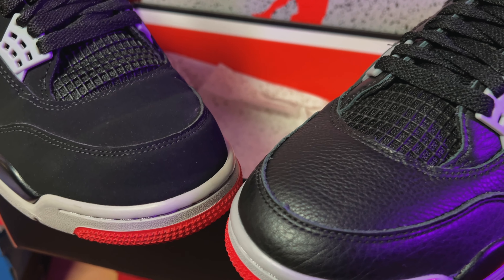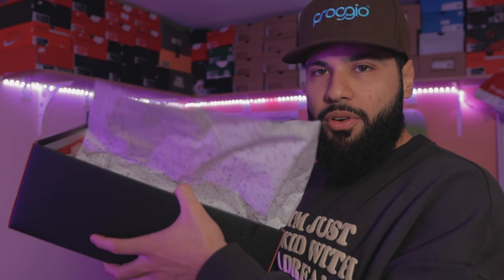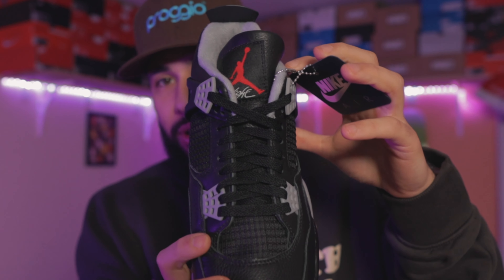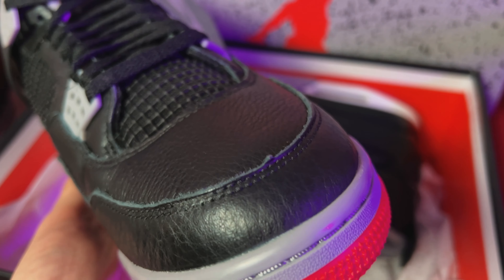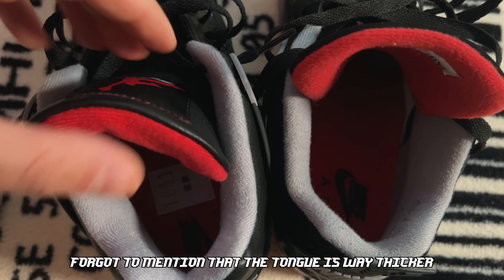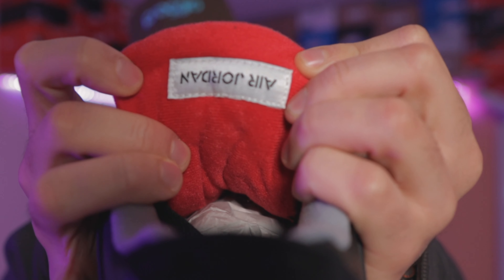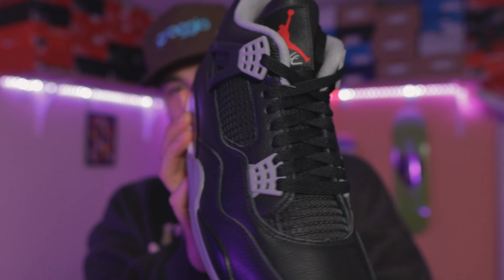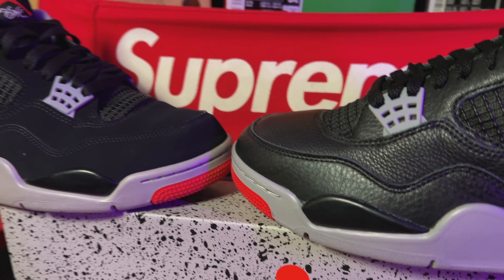Nike Sent Me Used Jordan 4 Bred Reimagined - Unboxing/On-Feet!!! *Bred 2019 Comparison*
Comparing AJ4 Bred 2019 with the Jordan 4 Bred Reimagined, sizing, comfort, looks & Quality